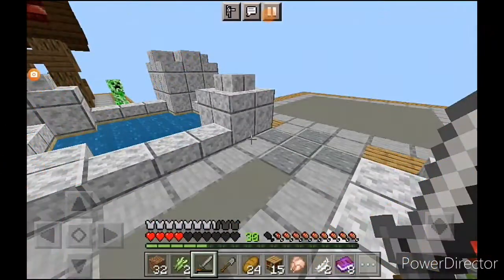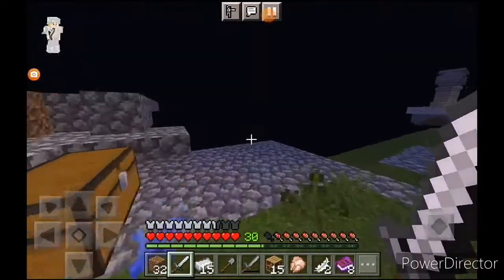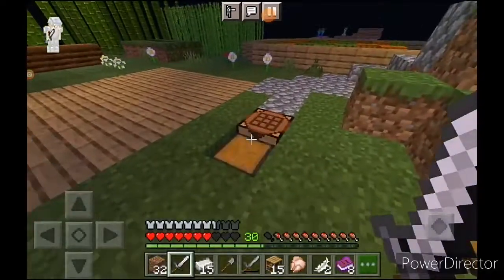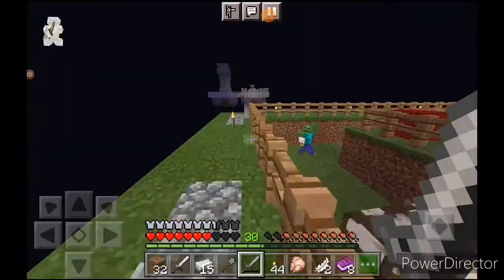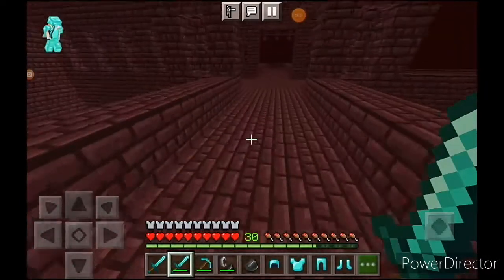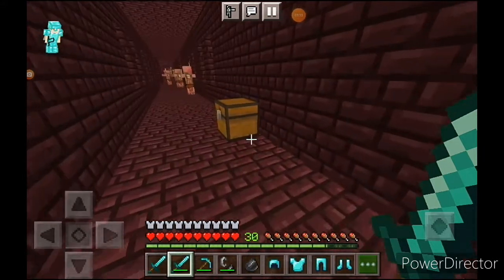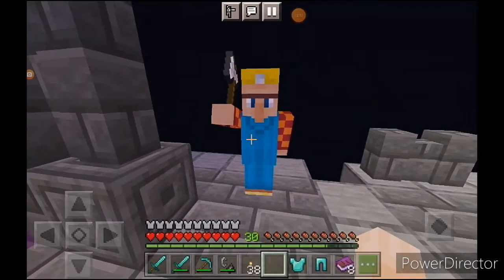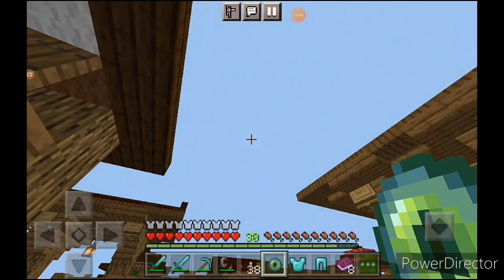Better skyblock | episode 7 | Is this the end?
After a week of thinking, I decided that this series is done. So goodbye Minecraft better skyblock. You will be missed.

Feel free to give me ideas or instructions for videos in the future through these sources
Join my new discord server to share memes, video ideas and have a great time

Learn more about my schedules:

Current schedule:
Monday Extreme Lightcraft 4: the deserter
Tuesday: Something
Wednesday: Kingdom rush origins
Tuesday : Among us maybe
Friday :Minecraft Nether plus by Razzleberries

The following are all Minecraft series that will most probably come in the future:

-Minecraft Ghastcalibur Castle by Razzleberries
-Minecraft Haunted swamp survival
-Minecraft House of secrets
-Minecraft Lumen:Power challenge
-Minecraft Farm Life

This not only helps you but also me, here's what I mean:
Your benefit is that you can see what's coming in the future but mine is choseing a series when one ends like the old saying:„When an adventure ends, another begins." As of the 1st of July the first series is Minecraft Neolithic Revolution. When one ongoing series on my channel ends I cut the first series on this list and replace it with the one that ended. When one series is ready to be played on the channel it gets put to the very bottom thus ensuring that the oldest series is next to be played.

Series that will begin when there is no non-minecraft series left:

-Kingdom rush vengeance
-Papa's Bakeria to go
-Papa's Scooperia to go
-Papa's Caupcakearia to go
-Coromon (when full game comes out)
-Papa's Pastaria to go
-Papa's Pizzeria to go
-Papa's Donuteriato go
-Papa's Taco Mia to go
-Pewiepies pixelings
-Papa's Hot Dogeria to go
-Papa's Chesseria to go
-Papa's Wingeria to go
-Pokemon quest
-Papa's Sushiria to go
-Papa's Pancakearia to go
-Papa's Freezeria to go
-Papa's Burgeria to go